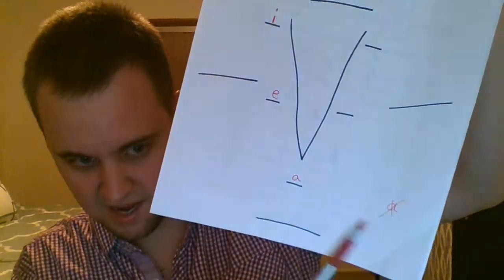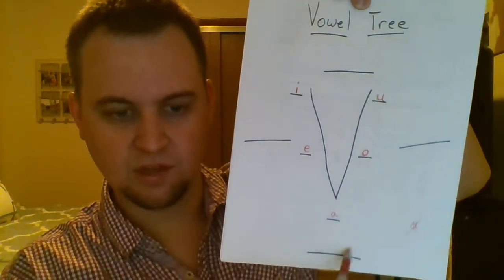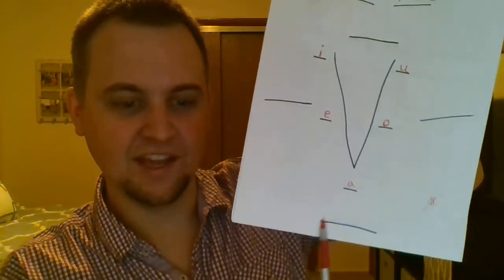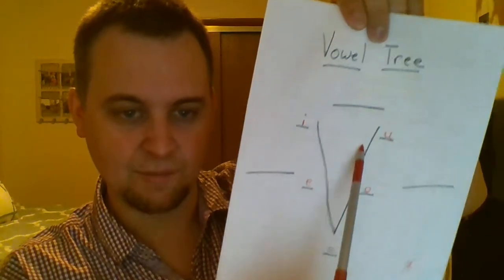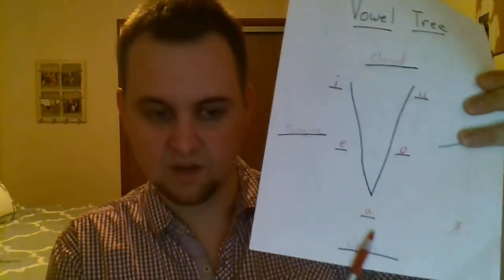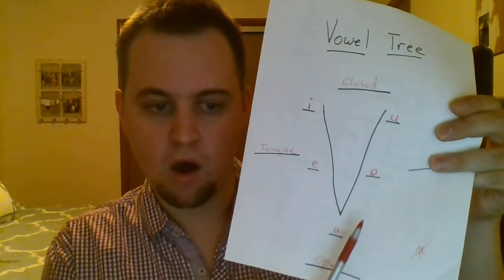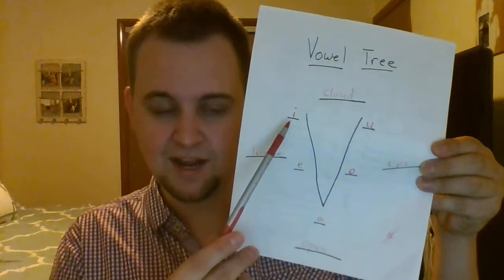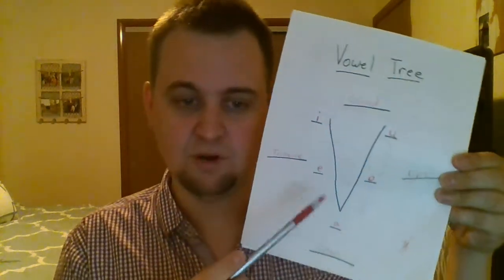Music Theory Review - Basic Vowel Tree